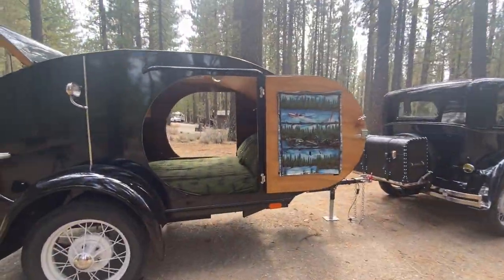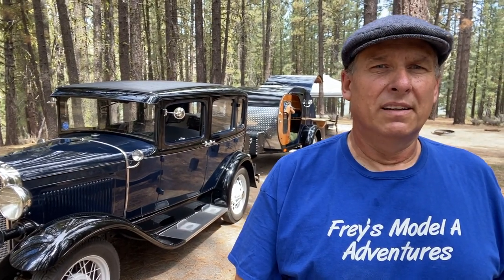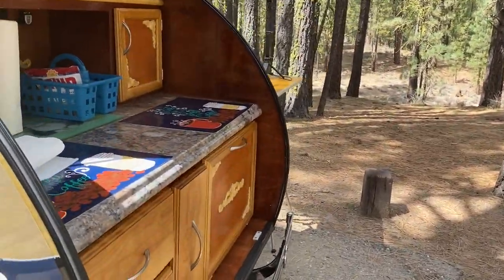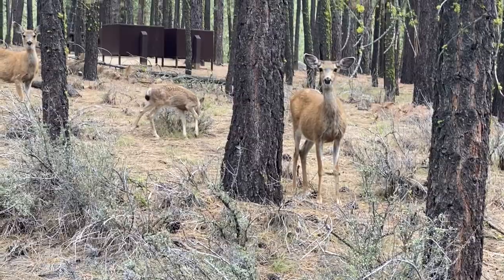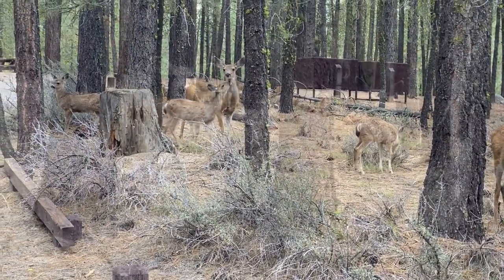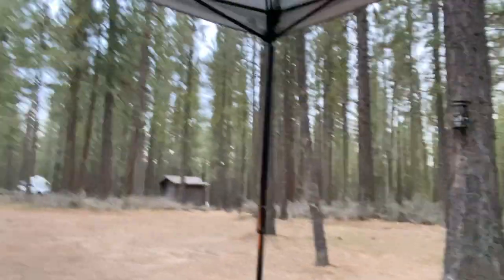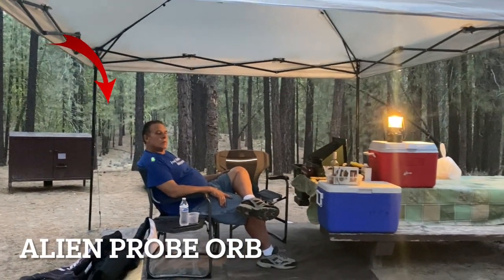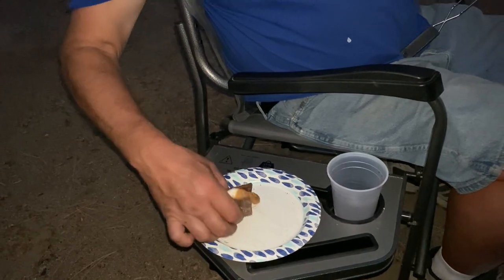Camping in a 1930 Model A Ford Fordor & home built teardrop trailer. We explore Antelope Lake Calif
We take our home built teardrop camp trailer out using our 1930 Model A Ford Fordor sedan to Antelope Lake in Northern California for a weekend campout. Come along for the ride as we use the funnest car ever made to enjoy the beautiful scenery of Plumas County.